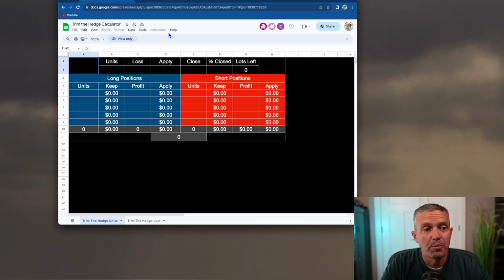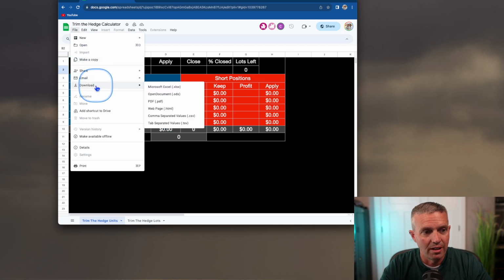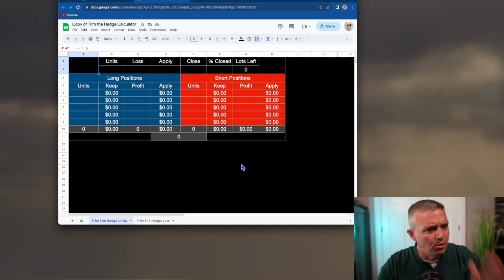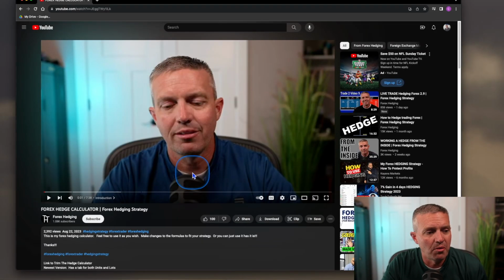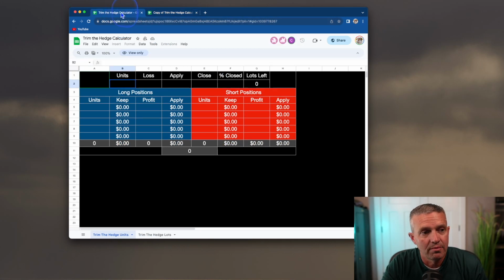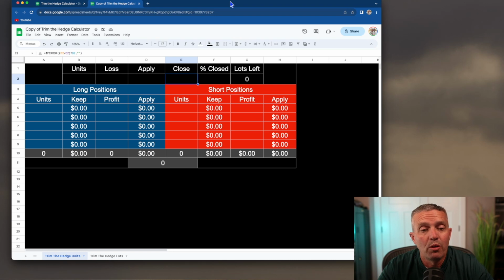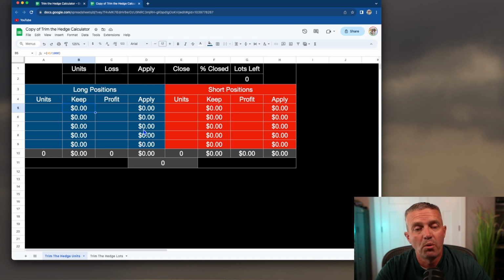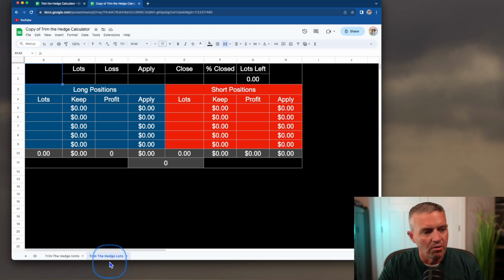HOW TO DOWNLOAD THE CALCULATOR | Forex Hedging Strategy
Ok, this should really help clear up some things on how to download the Trim the Hedge Calculator

Here is the link to download it.

I have done my best to ensure that the information provided here and the resources available for download are accurate and provide valuable information. Regardless of anything to the contrary, nothing available on or through this Website should be understood as a recommendation that you should not consult with a financial professional to address your particular information. I  expressly recommend that you seek advice from a professional.

Forex trading contains substantial risk and is not for every investor. An investor could potentially lose all or more than the investor’s initial investment. Only risk capital—money that can be lost without jeopardizing one’s financial security or lifestyle—should be used for trading and only those individuals with sufficient risk capital should consider trading. Nothing contained herein is a solicitation or an offer to buy or sell forex. Past performance is not necessarily indicative of future results. Forex trading contains substantial risk and is not for every investor. An investor could potentially lose all or more than the initial investment. Risk capital is money that can be lost without jeopardizing ones’ financial security or life style. Only risk capital should be used for trading and only those with sufficient risk capital should consider trading. Past performance is not necessarily indicative of future results. Hypothetical Performance Disclosure: Hypothetical performance results have many inherent limitations, some of which are described below. no representation is being made that any account will or is likely to achieve profits or losses similar to those shown; in fact, there are frequently sharp differences between hypothetical performance results and the actual results subsequently achieved by any particular trading program. One of the limitations of hypothetical performance results is that they are generally prepared with the benefit of hindsight. In addition, hypothetical trading does not involve financial risk, and no hypothetical trading record can completely account for the impact of financial risk of actual trading. for example, the ability to withstand losses or to adhere to a particular trading program in spite of trading losses are material points which can also adversely affect actual trading results. There are numerous other factors related to the markets in general or to the implementation of any specific trading program which cannot be fully accounted for in the preparation of hypothetical performance results and all which can adversely affect trading results.